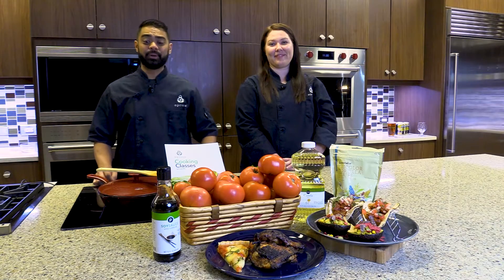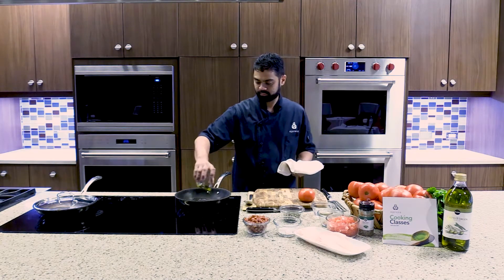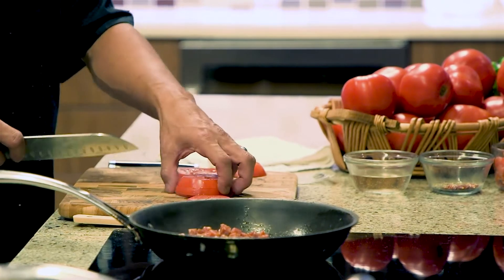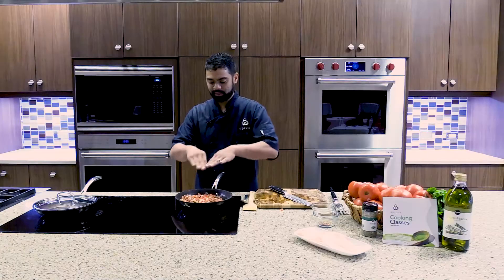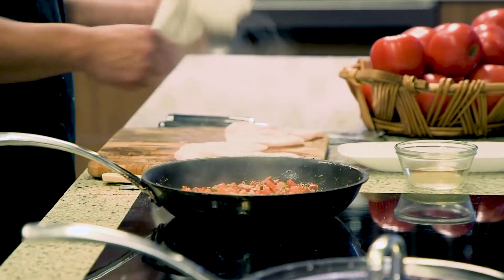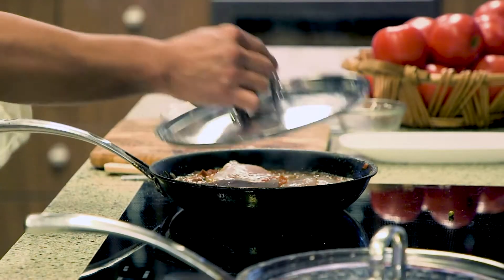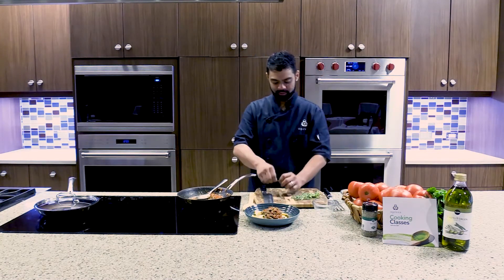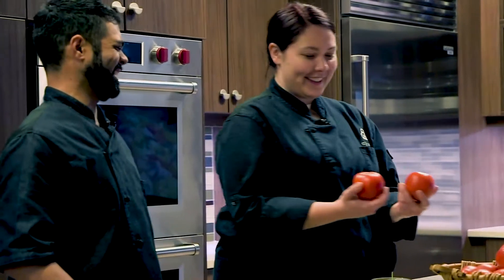Publix Tomato Thursday Week 5 - Fish with Chorizo Tomato Sauce